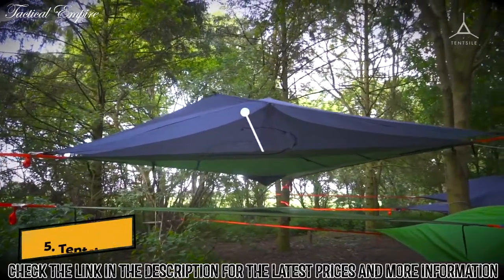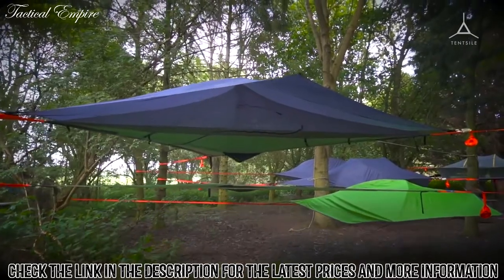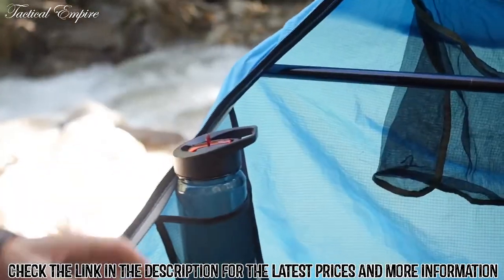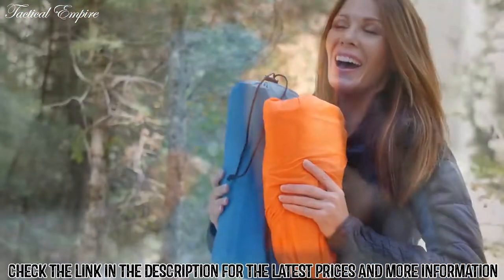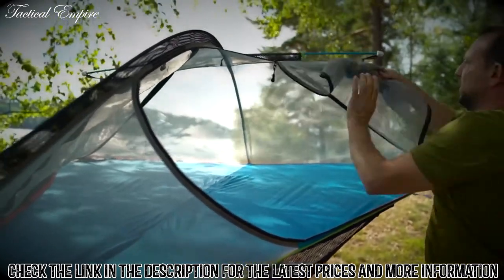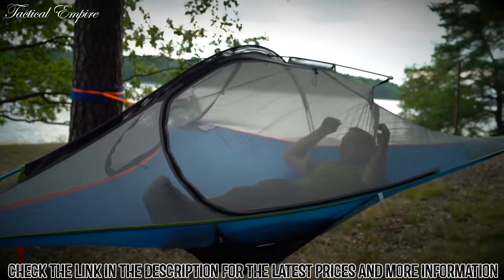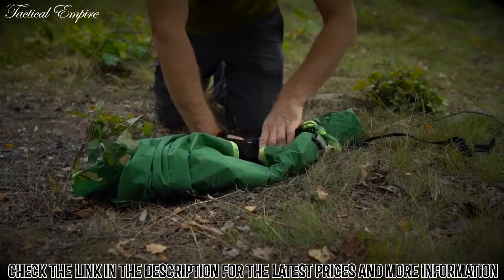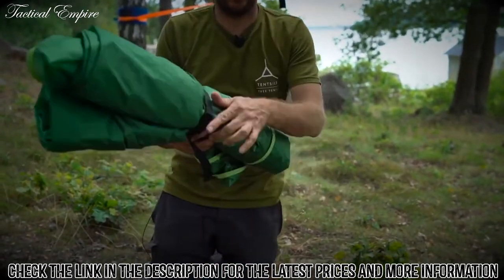Best Tree Tents 2024 | Top 5 Best Tree Tents for Camping & Backpacking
In this video, we are short listed the top 5 Best Tree Tents on the market in 2024. We made this list based on our personal opinion.

5. Tentsile Stealth 3 Person Tree Tent

4. Haven Tent 2 Person Tree Tent

3. Tentsile Flite Plus 2 Person Tree Tent

2. Lawson Hammock Blue Ridge

1. Tentsile Connect 2-Person Tree Tent